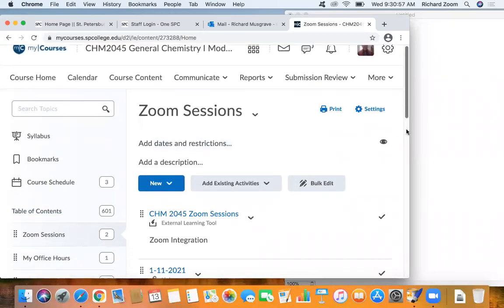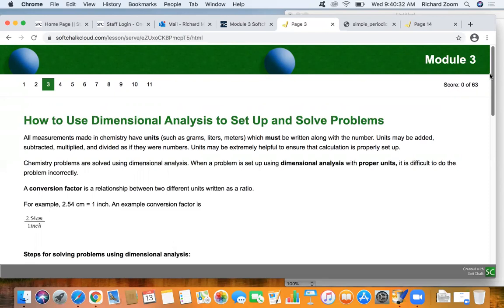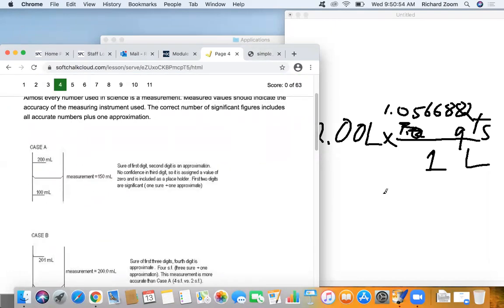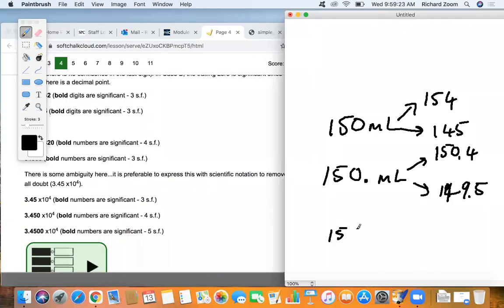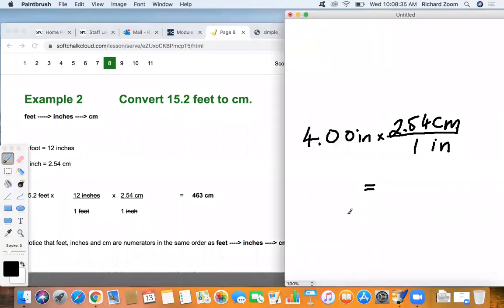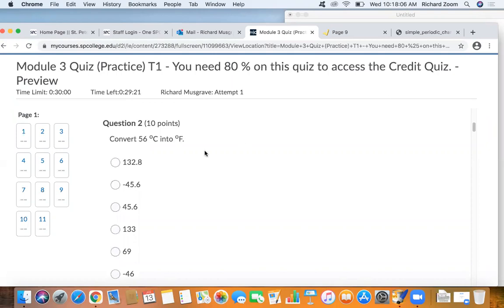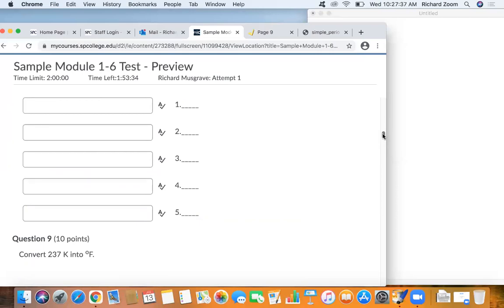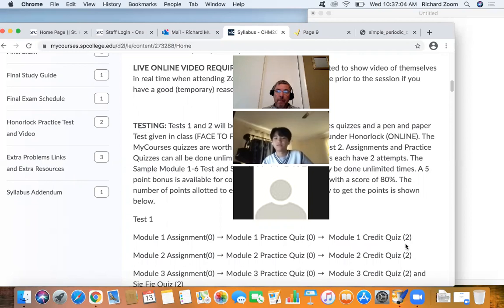CHM 2045 1-13-2021